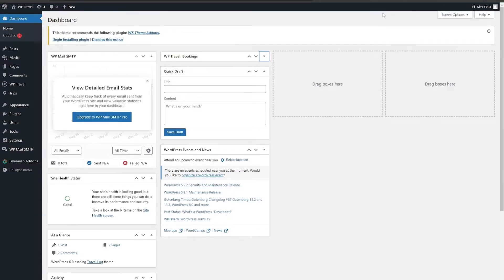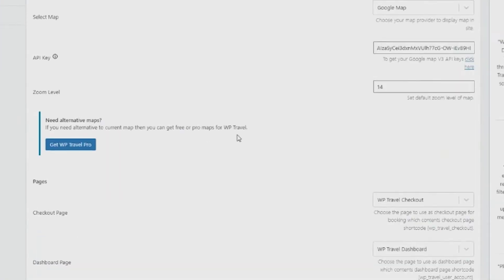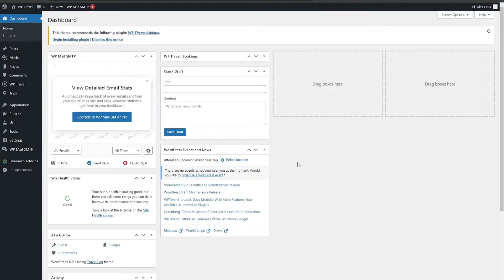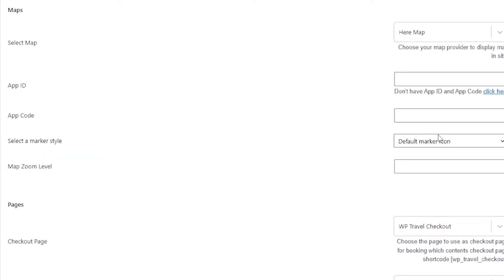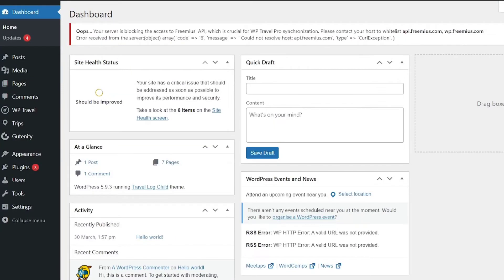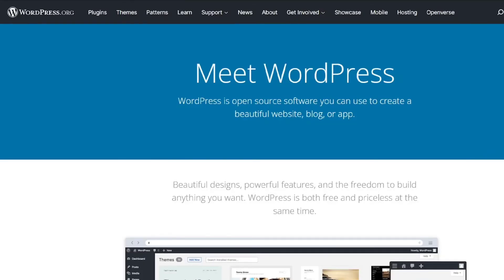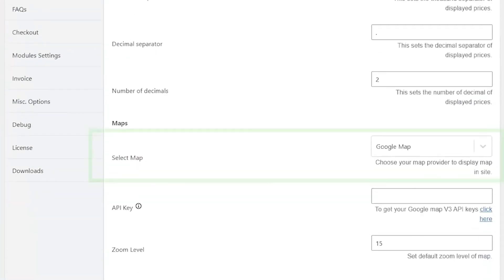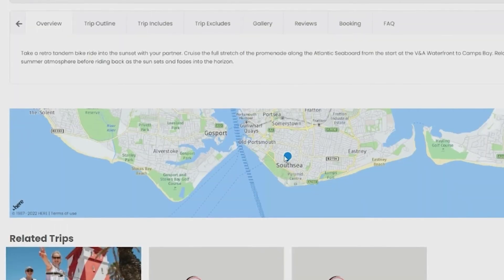How to Integrate Map with WP Travel plugin? WP Travel Tutorial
WP Travel plugin provides the feature regarding integrating Map with which you can search and set different locations on the map and display it on the single trip page of WP Travel.

Here is our WP Travel documentation so, please where you can get more information about the WP Travel plugin.